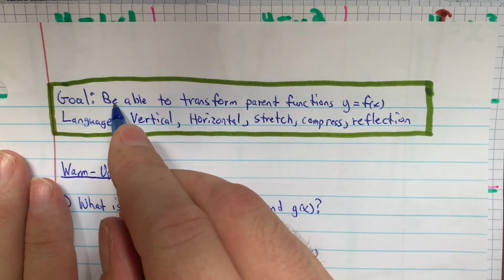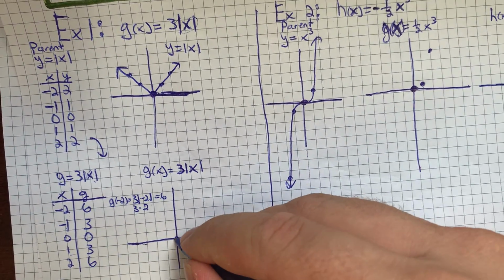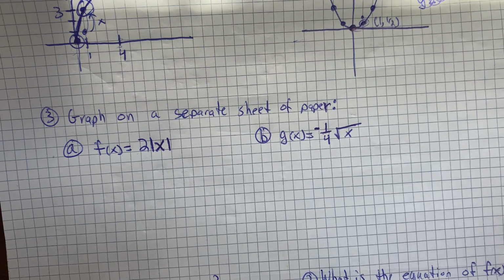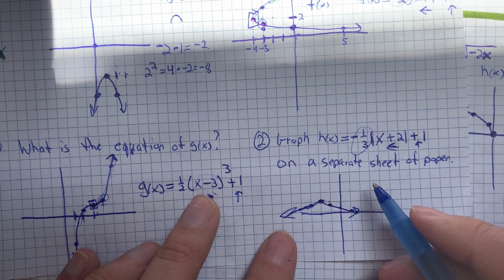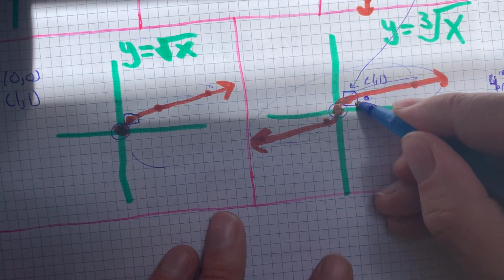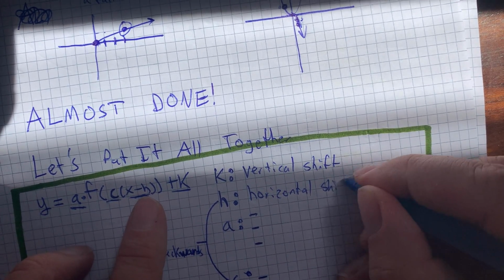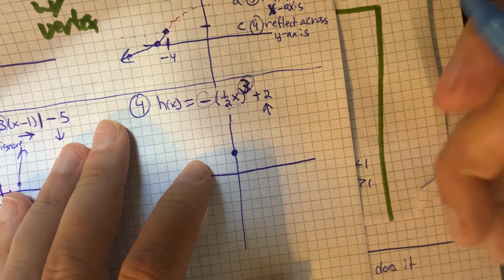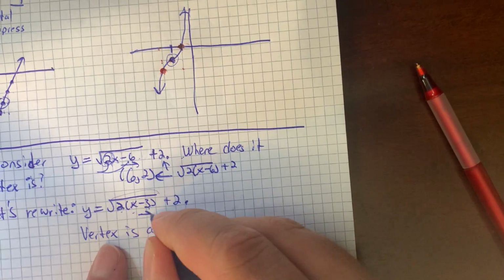Alg 2 lesson 3.2 Transformations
Stretches compressions and reflections